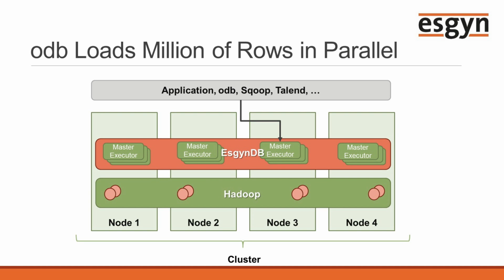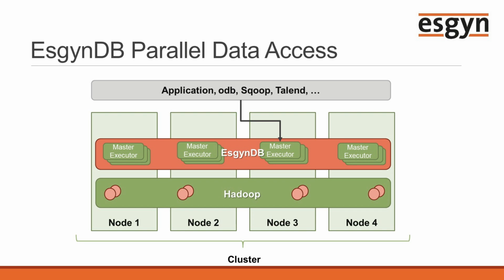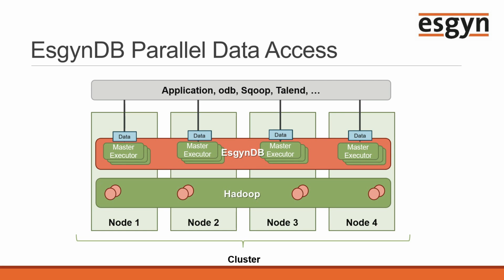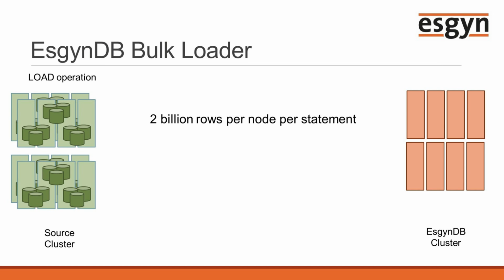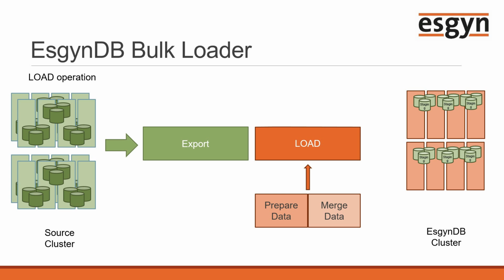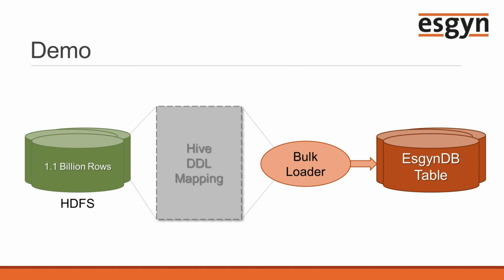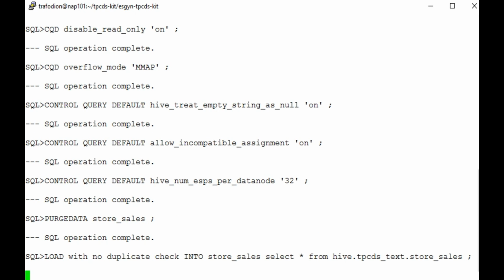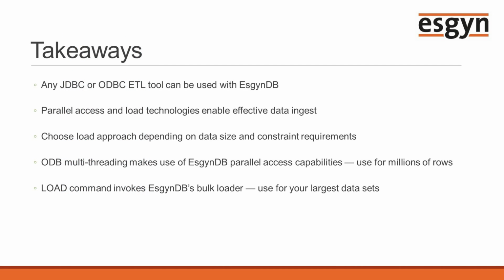EsgynDB demo - Parallelizing Data Load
In this demo, we illustrate the capabilities of EsgynDB to handle loading of large volumes of data.